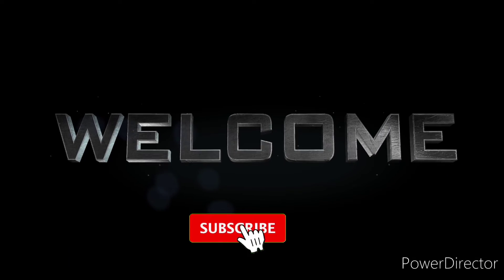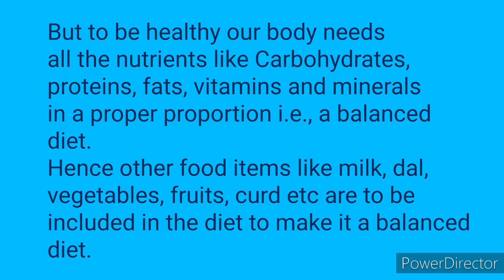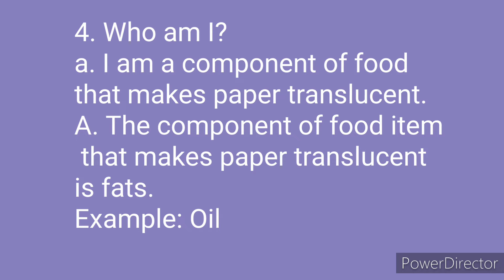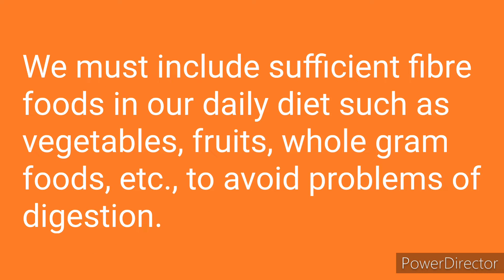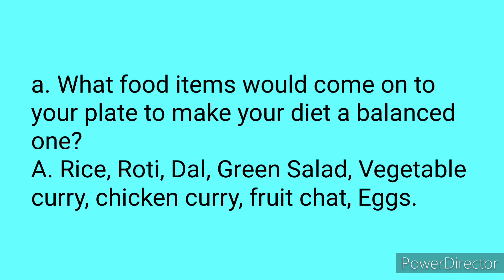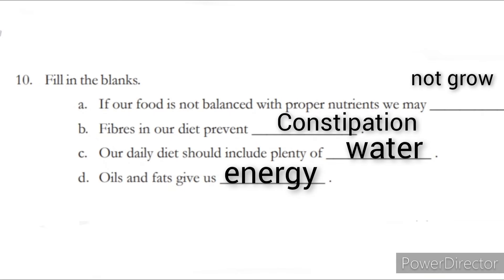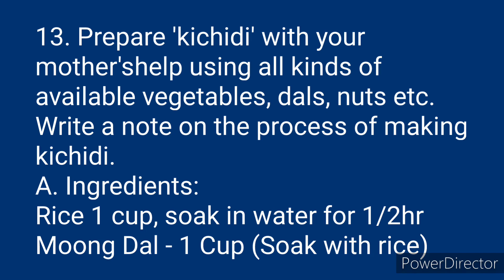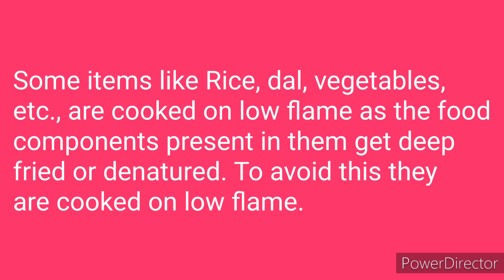7th class science Lesson 1 'FOOD COMPONENTS' Question - Answers| TS board Science 7th class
7th class science Lesson 1 'FOOD COMPONENTS' Question - Answers| TS board Science 7th class
7th class science